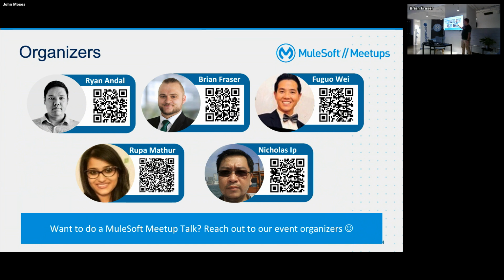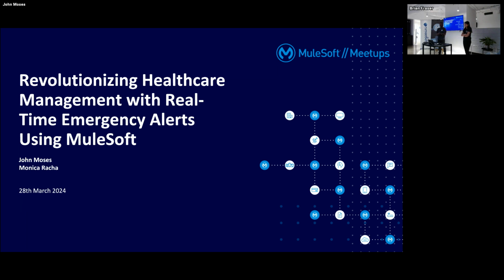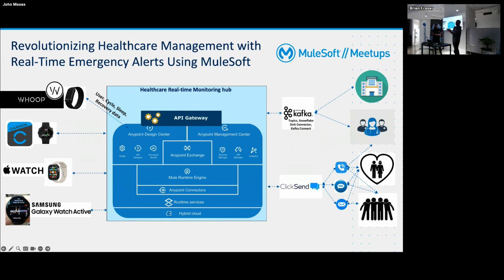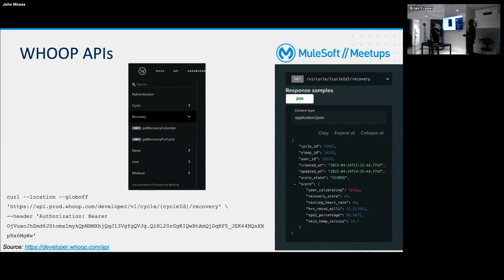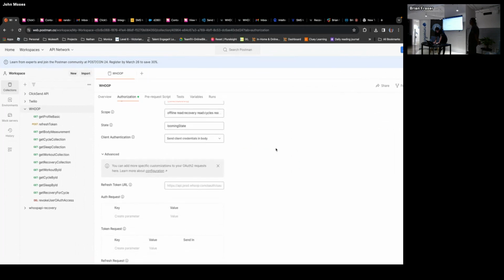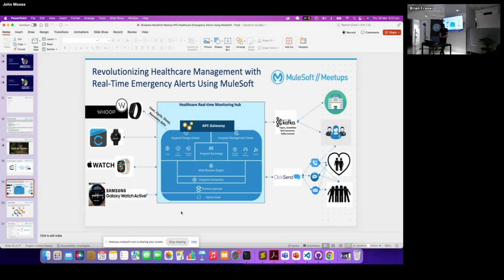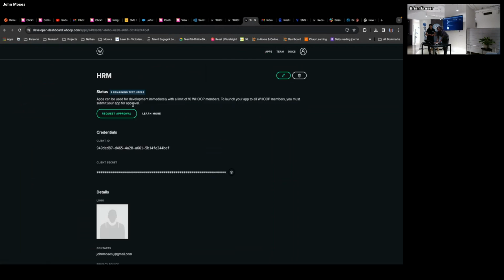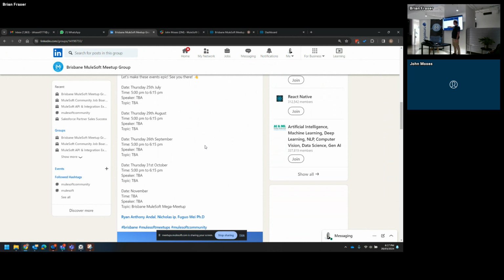Brisbane MuleSoft Meetup 15 Healthcare Management Emergency alerts using Mule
In this modern era, when it comes to healthcare, every second counts. The combination of wearable technology, real-time emergency warnings, and healthcare management is not only a technological improvement but a revolution in lifesaving circumstances.

Healthcare management systems are in itself complex, be it scheduling appointments, managing medications, inventory, billing and handling emergency responses. Any communication hiccup or delay in this complex ecosystem can have critical consequences.

Come explore with us as we delve into the power of MuleSoft Anypoint platform in the realm of healthcare, where seamless integration and instantaneous communication are critical.

In this session, we will explore how MuleSoft's Anypoint Platform that binds technology, healthcare, and wearable devices APIs and how MuleSoft is used to revolutionize emergency response, healthcare management that helps healthcare providers to harness real-time data from wearables using their APIs, empower patients and enable real-time monitoring of patients critical vitals. Whether you're a healthcare professional, IT specialist, or simply curious about the future of healthcare technology, this presentation promises to enlighten and inspire.

Don't miss this opportunity to witness the power of MuleSoft firsthand in transforming healthcare delivery and saving lives.